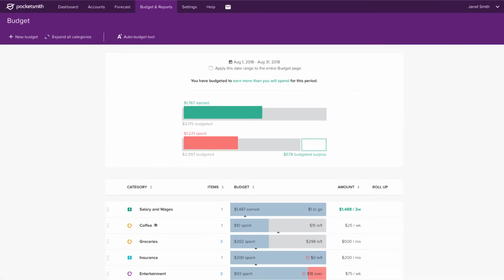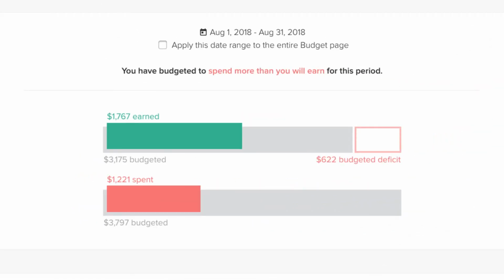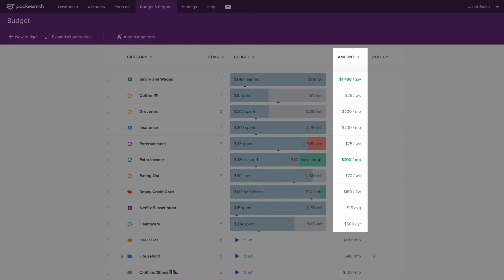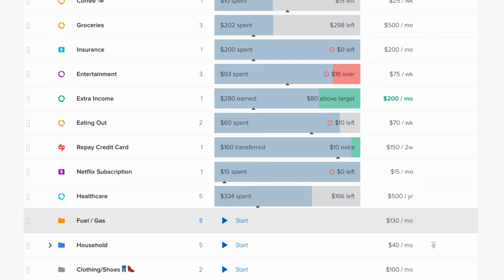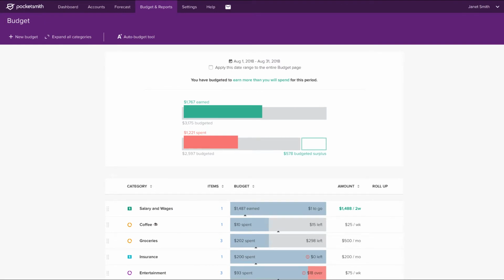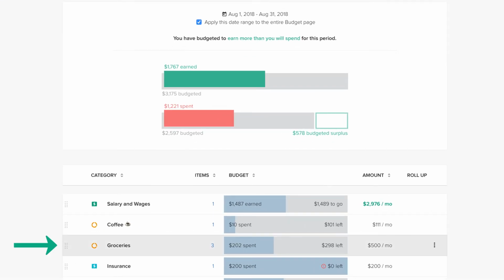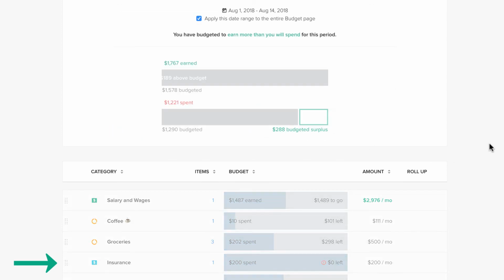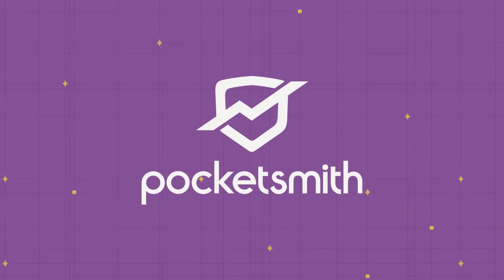Using the Budget page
Learn how to use PocketSmith's Budget page to gain insight into your finances.

In this video, we'll be looking at:

• the Budget Summary
• Individual budget categories
• Applying the date range to the entire budget page
• Roll - up budgets

For more information on the Budgets in PocketSmith check out our Learn Center: learn.pocketsmith.com